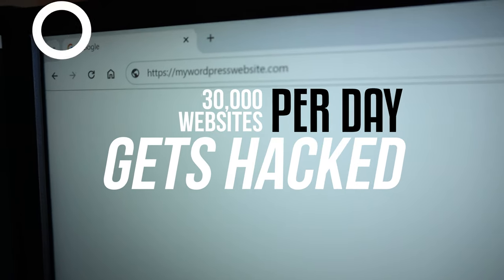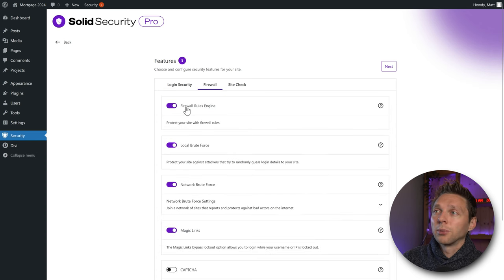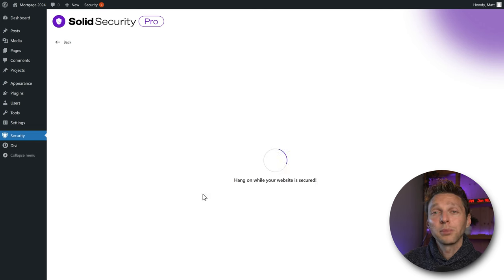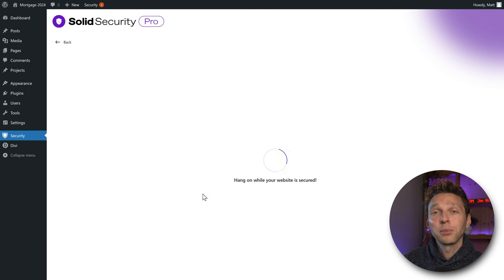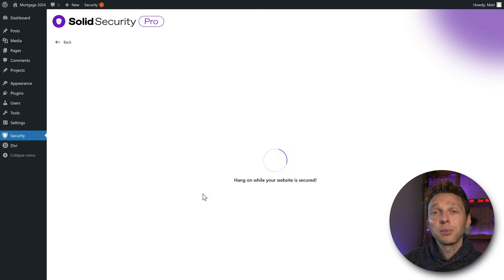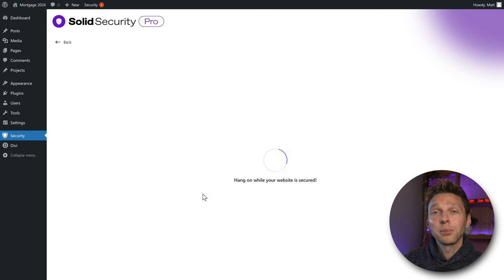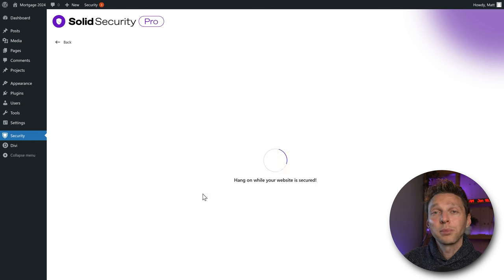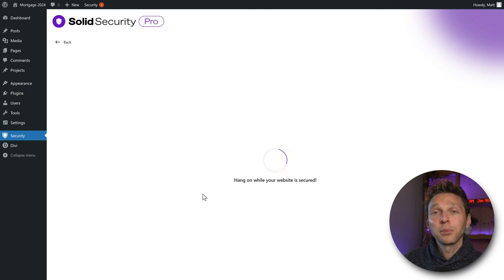Solid Security PRO Tutorial 2024 | Incl Security Key Setup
Security is very important these days. - You don't want to get hacked. In this tutorial we will be setting up Solid Security PRO to really secure your website. 👇🏻👇🏻👇🏻 Start here 👇🏻👇🏻👇🏻

Do you want to support me? That will help me enormously to create these free videos for you and keep going!

⏱️Timestamps⏱️
0:00 Facts about hacks
0:10 Get Solid Security PRO
2:25 Enabling Auto Updates
3:12 First Time Setup Wizard
8:30 All Global Settings
31:44 The Dashboard
34:07 Site Scanning
35:00 Firewall
37:09 User Security
37:35 Tools
41:00 Logs
41:51 Setting up Two-Factor Authentication
46:51 Fix when you locked yourself out

🧾 Transscript 🧾
30,000 Websites per day are being hacked. Estimated was that 97% was automated. Now, the good news is; we can protect ourselves and our WordPress websites from all of those automated attacks. and press enter. The link is also in the comments of this video, so feel free to use that also. And then we are at the website of SolidWP. A company I've been trusting my security of all my clients websites and my personal websites for more than a decade now. And their products are really, really solid. What do we need to secure our website is of course the Solid Security. Now I've already created a tutorial about the basic version. In this tutorial we will be using the PRO version to secure our WordPress website. There are a few big differences between the basic and the PRO version. For example, the PRO version has a firewall built in with virtual patching provided with Patchstack. Patchstack has already provided a patch to run on your website which is deployed immediately. This way, when a vulnerability has been detected, your website is instantly secured. So that's pretty awesome. And there are of course many more PRO features that we will be discovering in this tutorial. So we go over here to 'Products' and we go to 'Solid Security' and press 'Explore'. And then we click on 'Buy one site now', or maybe you have more sites, that's okay. Then we press on 'Checkout'. Then we press on 'Continue'. Then we fill out all our information in the checkout, and after that we can press on 'Continue to checkout'. Then you see a confirmation of your payment, and then you can log in to SolidWP. In here we can download Solid Security PRO. Press on 'Download'. and then we go to log in to our WordPress website. We are going to secure this website, which is my latest tutorial on how to build a professional website online. Let's go to /wp-admin/. And on our dashboard, we go to 'Plugins' - 'Add new plugin'. Then press over here 'Upload plugin'. Click over here to select the file we've just downloaded. And then we press 'Install now'. The final step is to activate the plugin. Well done. The very first step we go is press on here; 'Solid WP Licensing'. Click on it. Make sure that this URL is completely correct and press 'Safe'. Then we see this. The following products has not been licensed. To license this product to receive automatic updates -which are very important- we fill in the SolidWP username over here and the password we have generated when buying the products. And then we press on 'License products'. And then we see this...